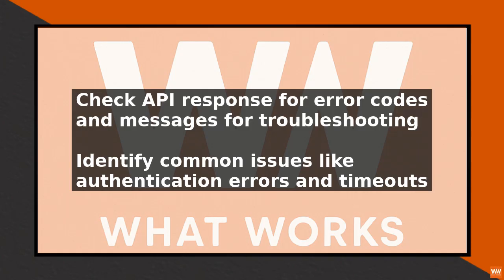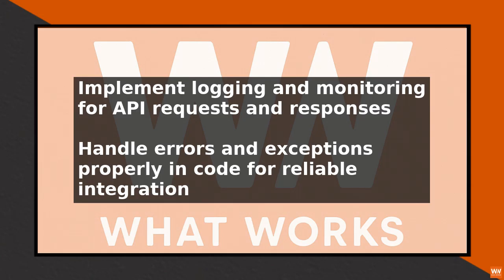How To Troubleshoot Authorize.Net Rest Api (2025)